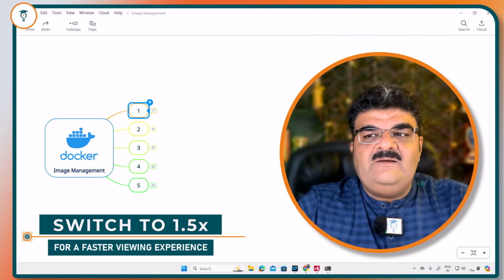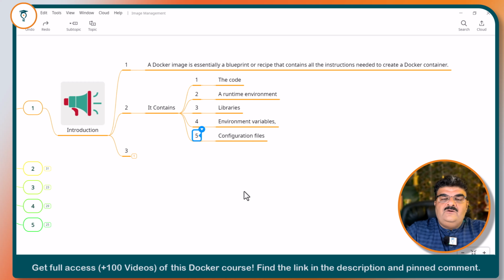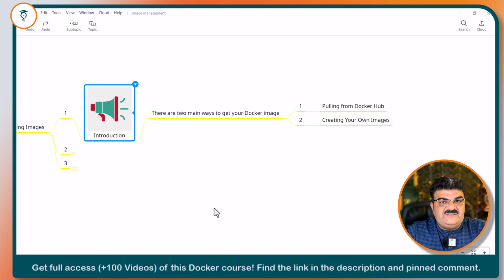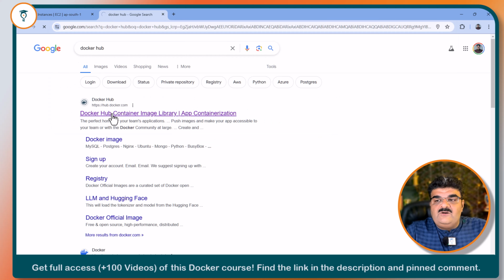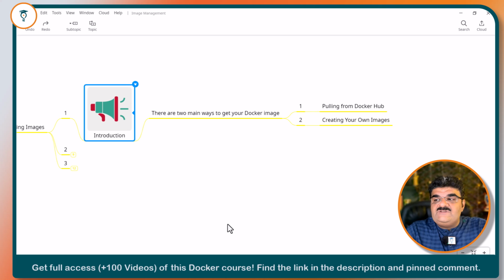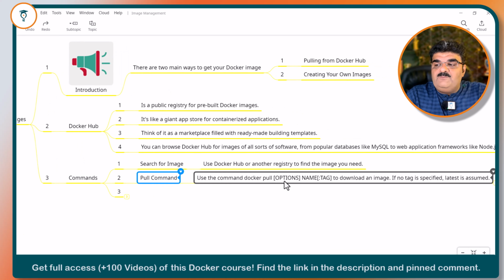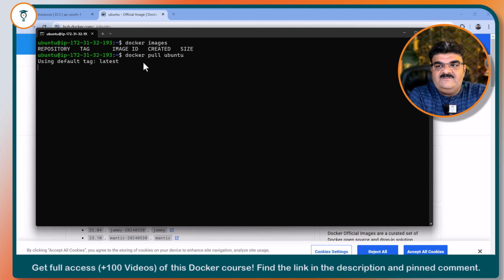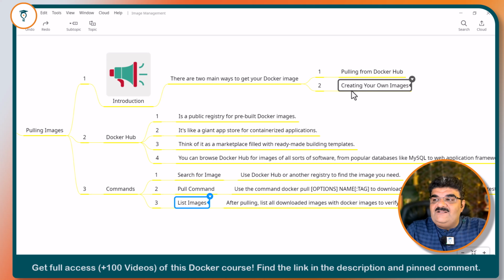Episode 12/135 Docker Full Course || Introduction Of Docker Image Management-Pulling Image